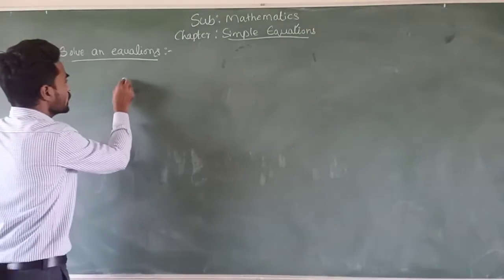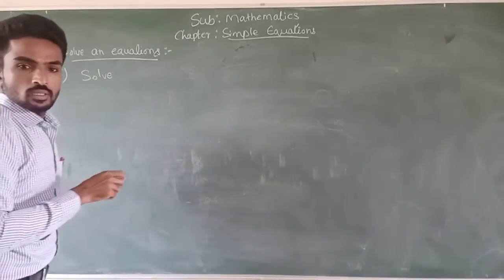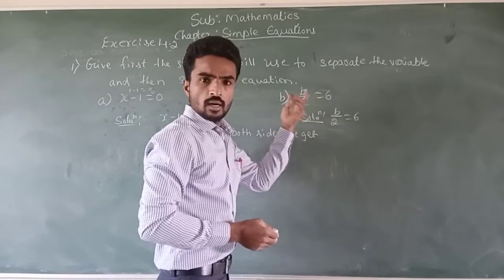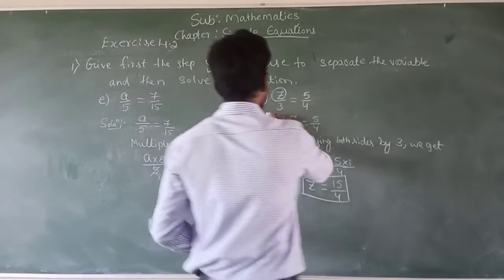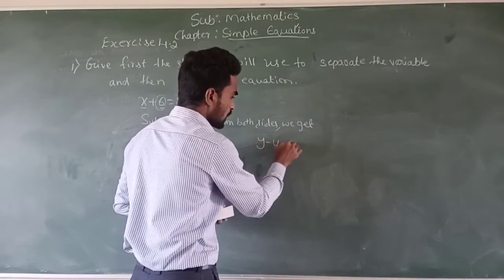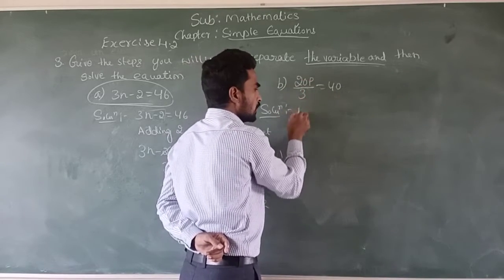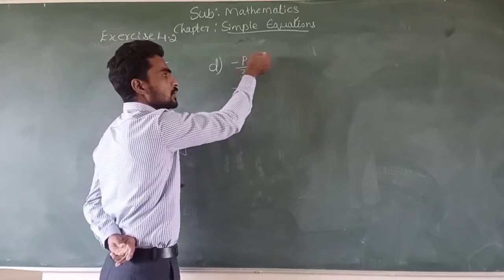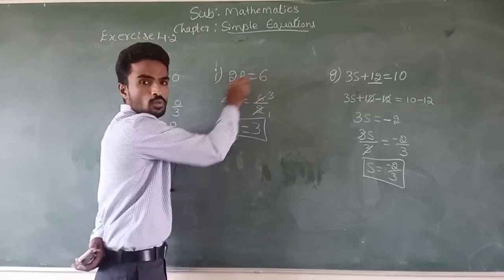Class-7 Simple Equations